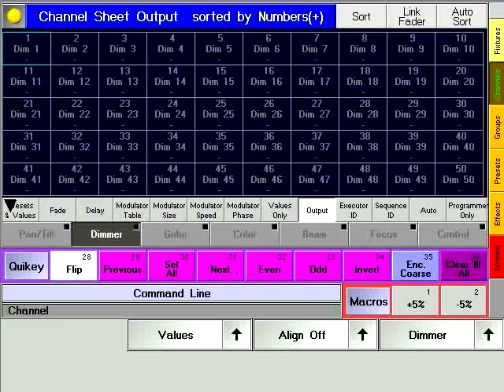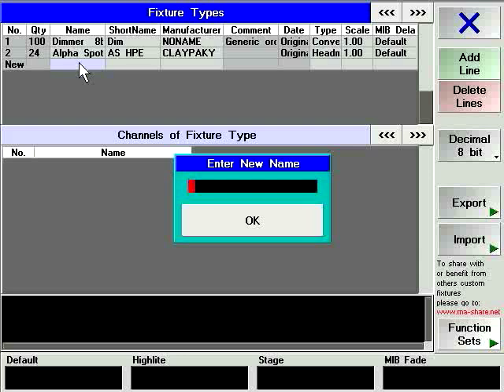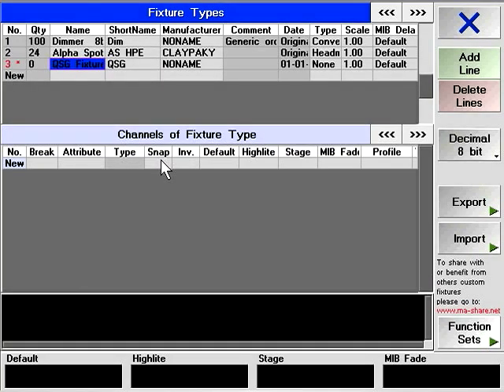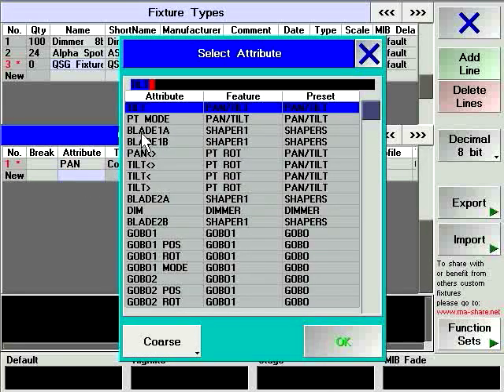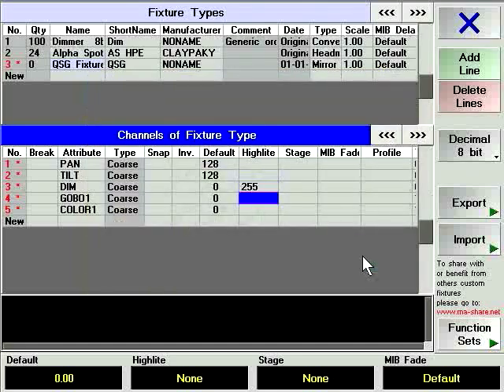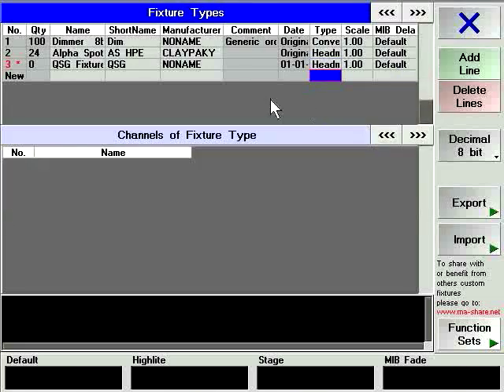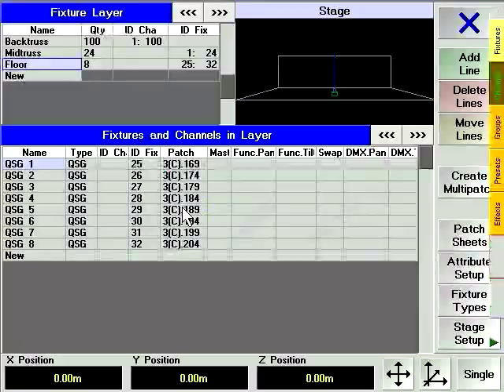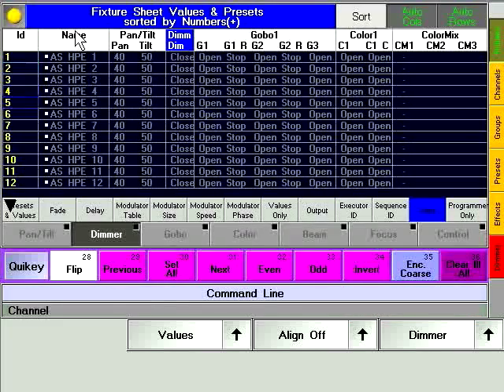grandMA | Quick Start 1.4 [EN] | Create own fixtures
grandMA Quick Start Chapter  1.4 Create own fixtures